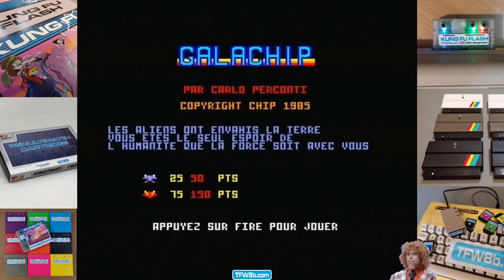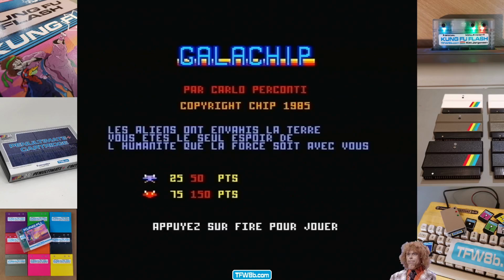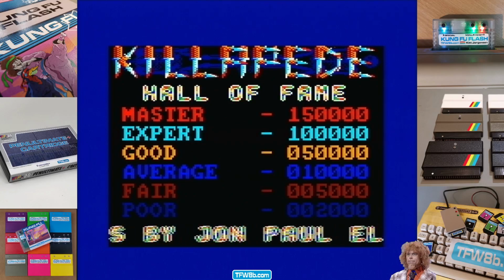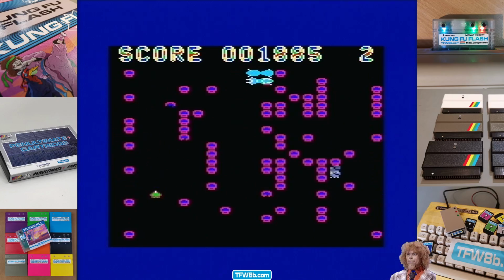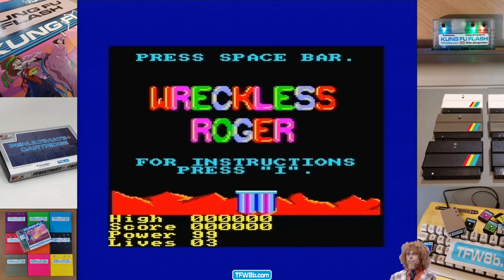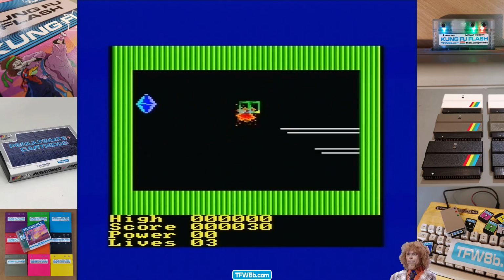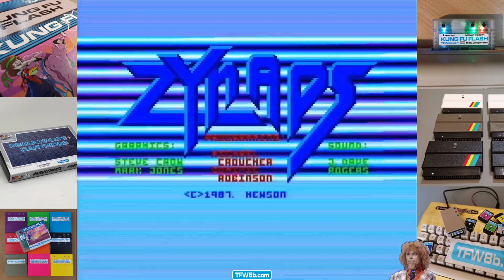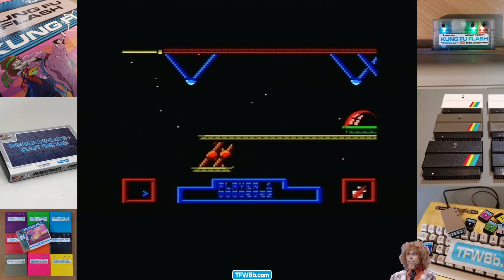5 Random Amstrad CPC464 Games: Galachip, Killapede, Rooster Run, Wreckless Roger & Zynaps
Shirley, we've all downloaded far more game images than we've ever tested right??

Well.. to do my bit.. I thought I'd start randomly selecting 5 game images from my archive.. and give them a go.. hoping that at least one of them was worth the effort. Plus you get the added bonus of me talking utter tripe ;D

BBS: ATDTthe.hairnettbbs.com:6502